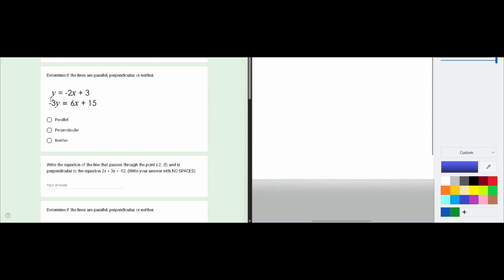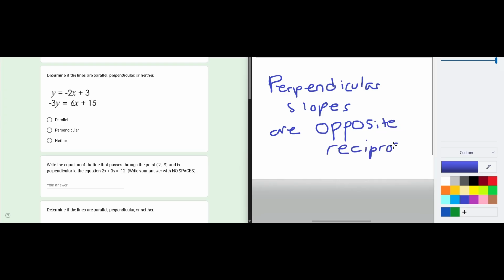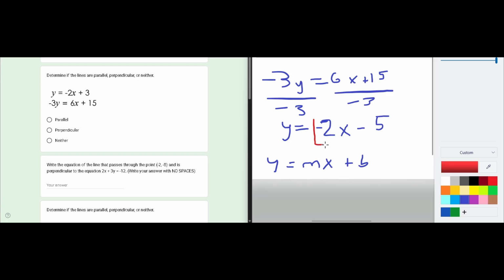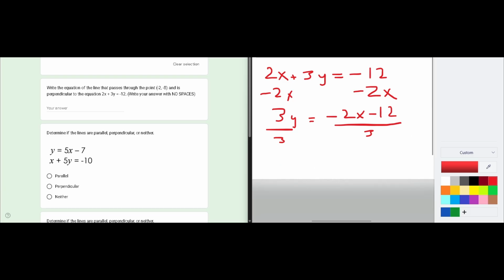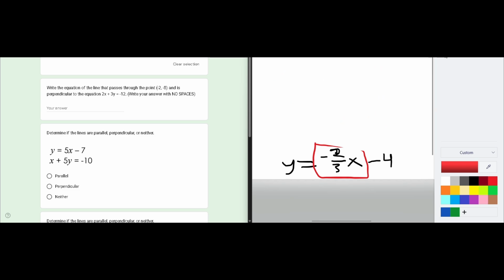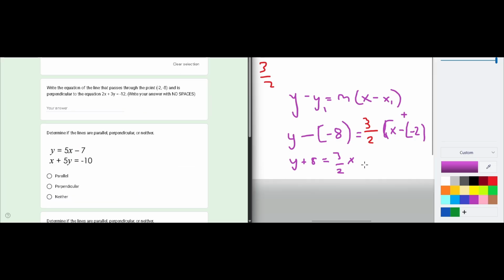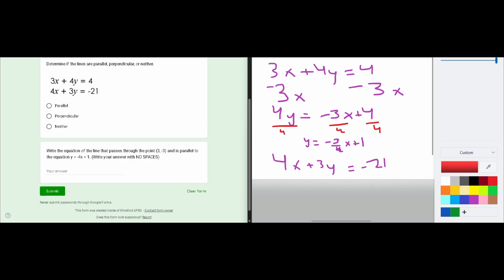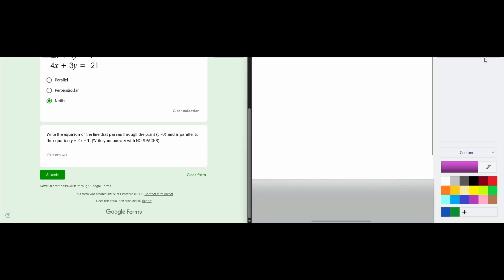Parallel, Perpendicular, or Neither?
Understanding these two types of slopes simply